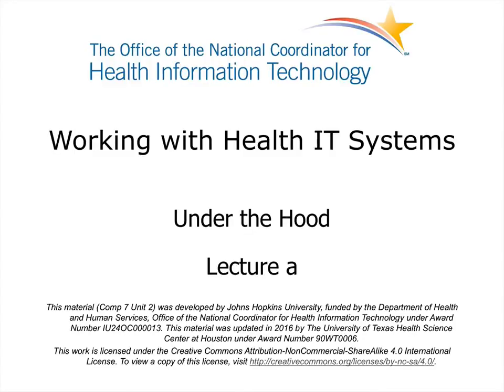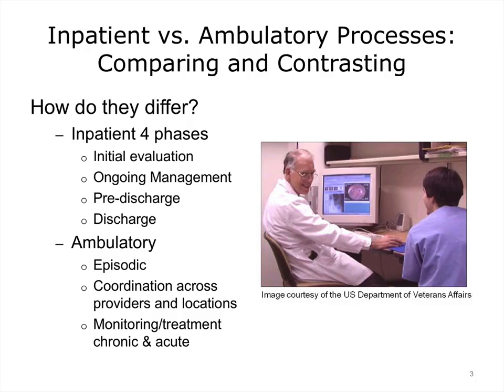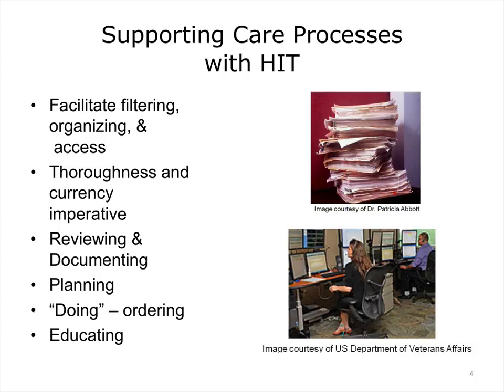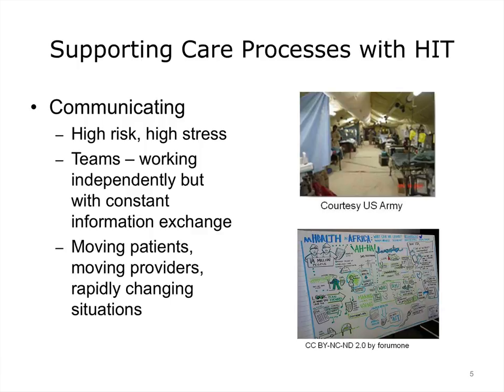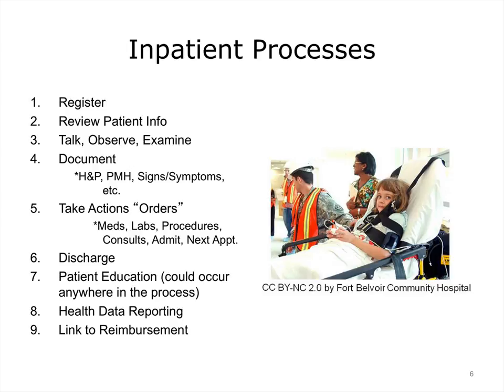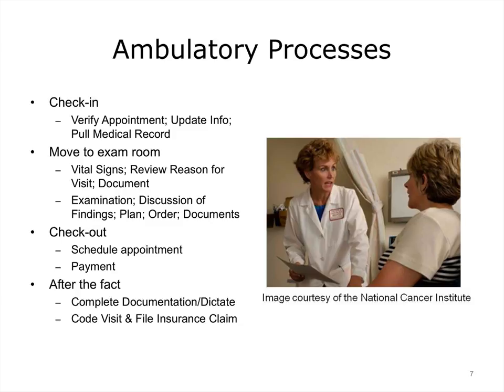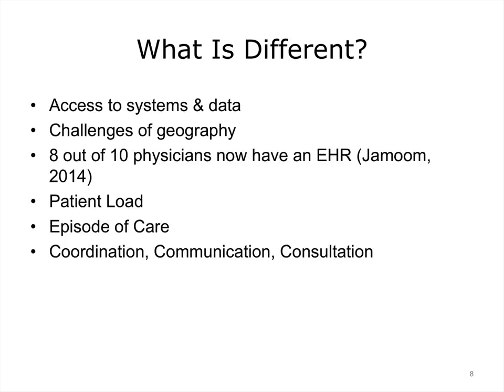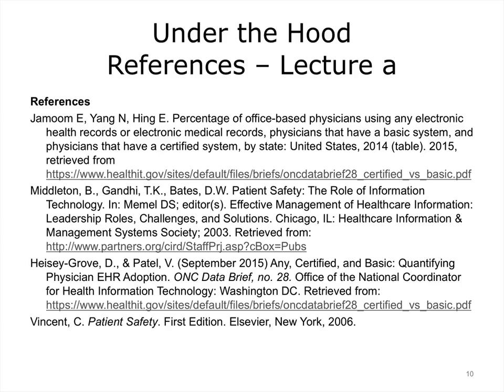comp7 unit2a lecture video